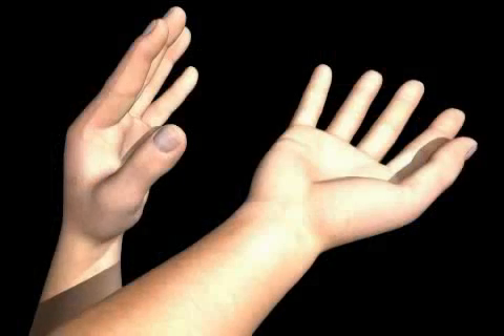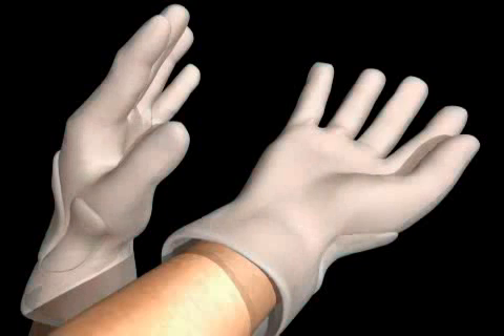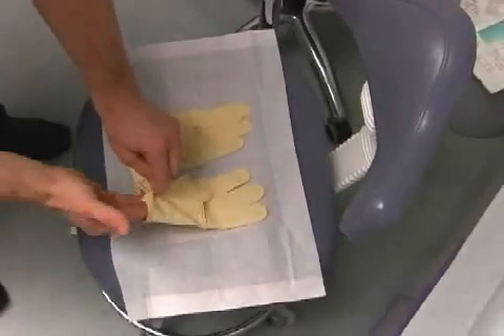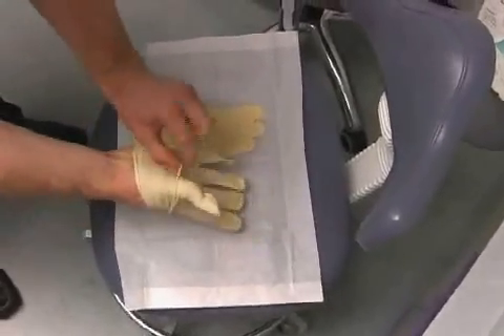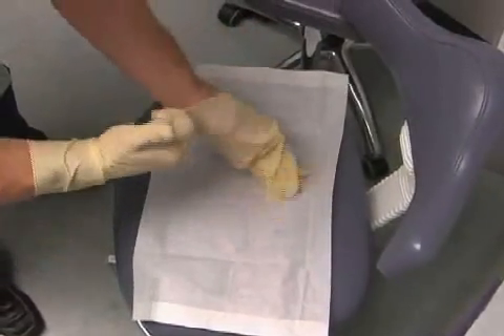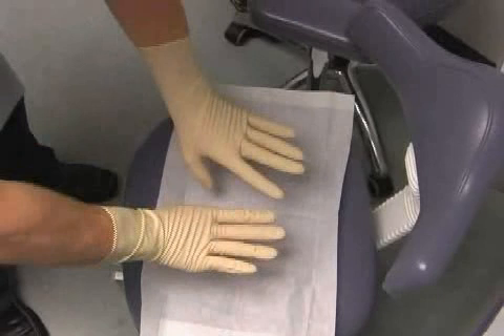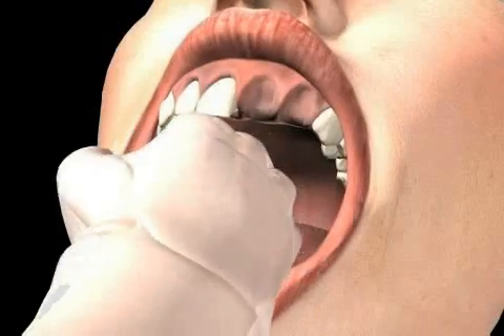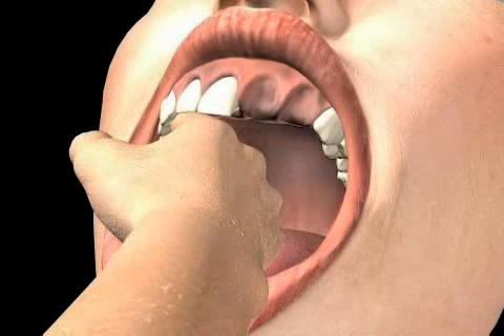Why dentists use Disposable Gloves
Disposable gloves are worn to protect the care giver and the patient from infections in health care settings.